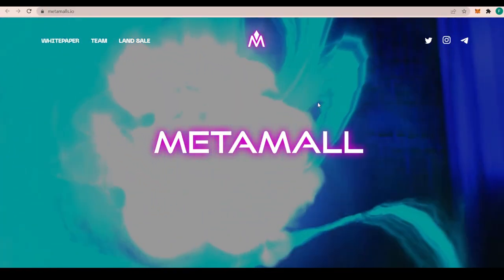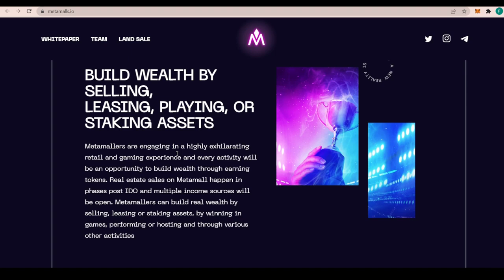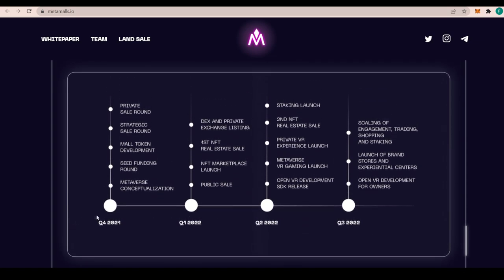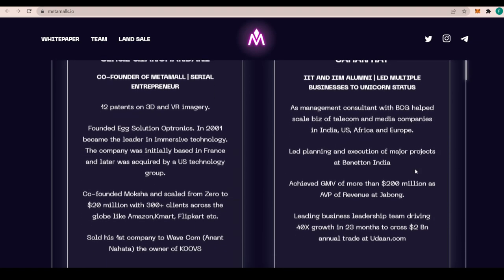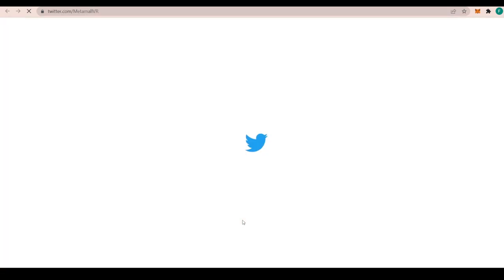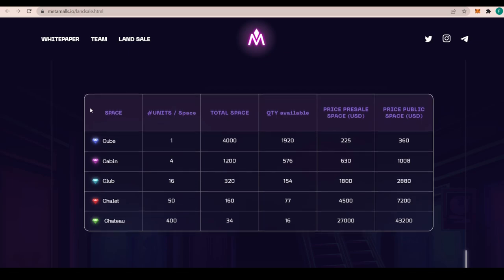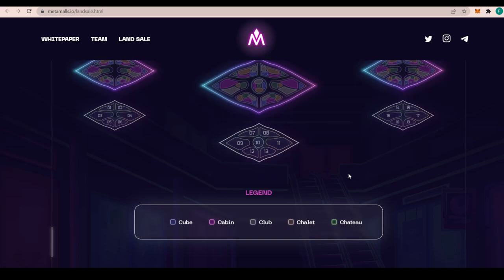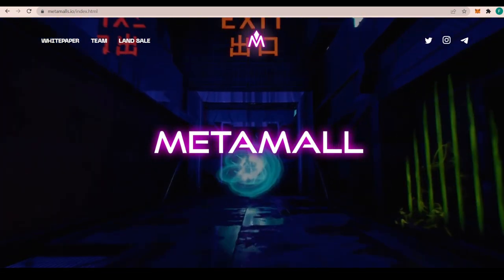Metamall - The World's First VR Experience On The Blockchain! | Shop, Meet, Play & Win